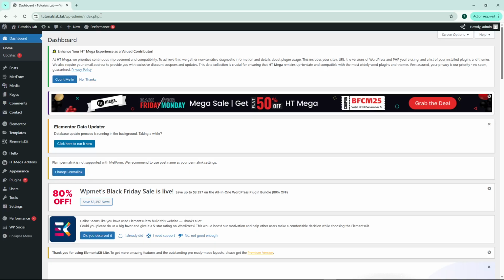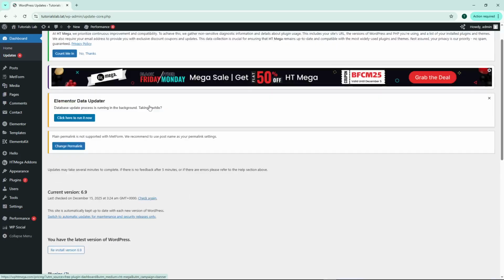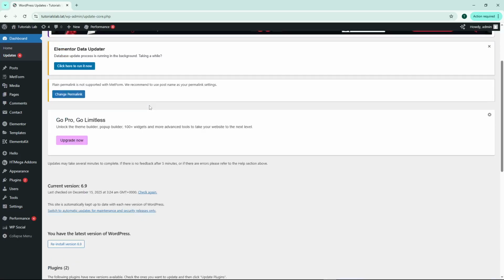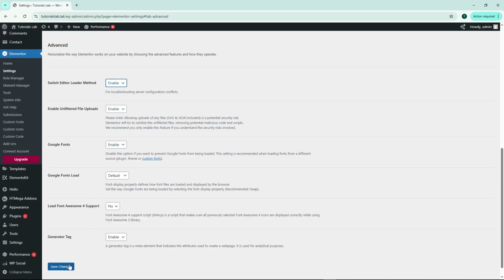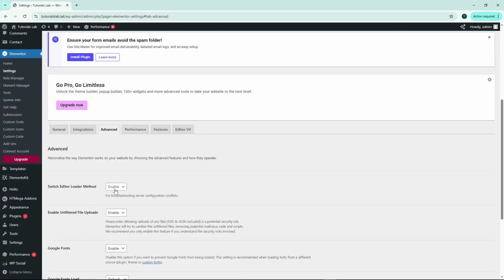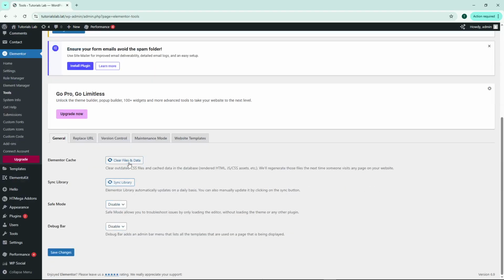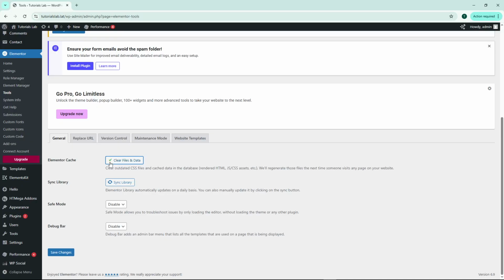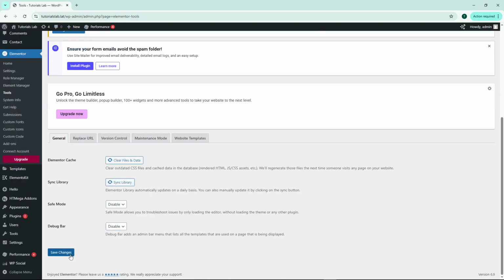How To Fix Elementor Not Loading (Tutorial 2026)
Along the way, you'll learn Elementor editor not loading fix, troubleshoot Elementor loading issues, resolve Elementor stuck loading, repair Elementor endless loading, why Elementor editor not opening, Elementor plugin not working solution, fix Elementor backend loading problem, resolve Elementor editor frozen, how to make Elementor load faster, Elementor page builder not displaying, Elementor site editor not working, steps to fix Elementor white screen